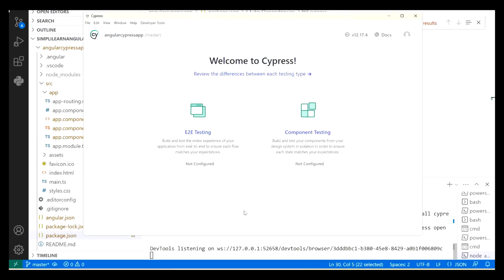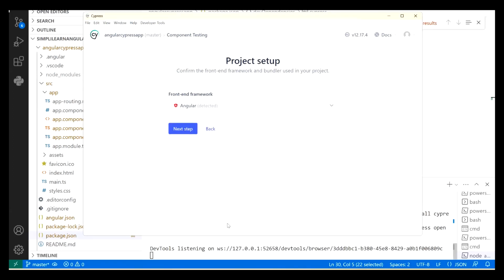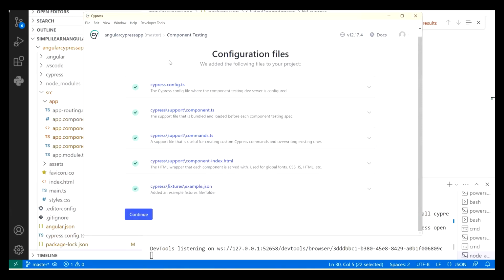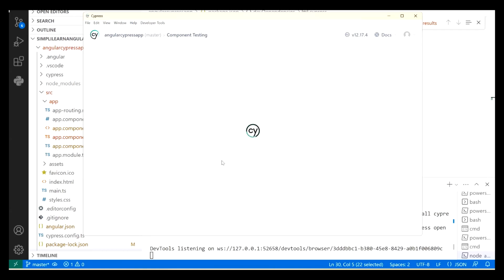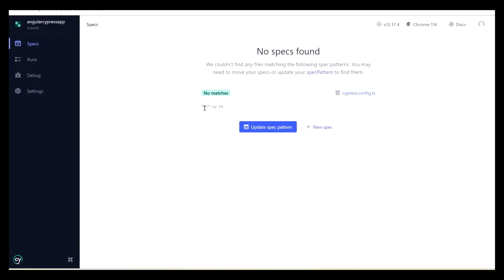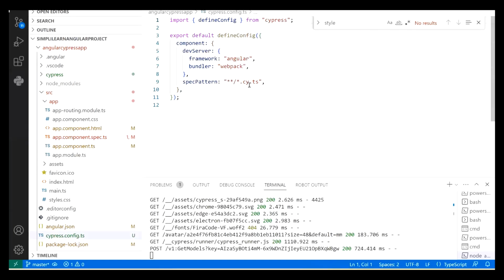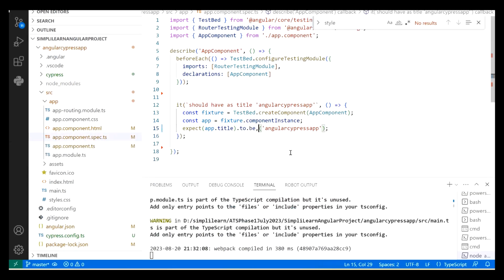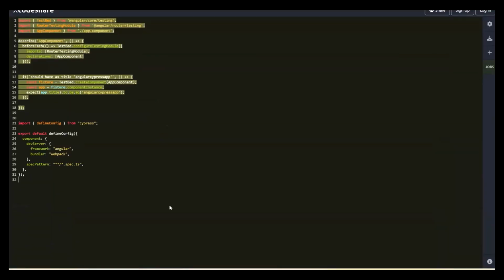Cypress Tutorials: How to perform component testing in cypress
In this video, We will learn how we can write unit tests for angular projects using cypress test scripts .